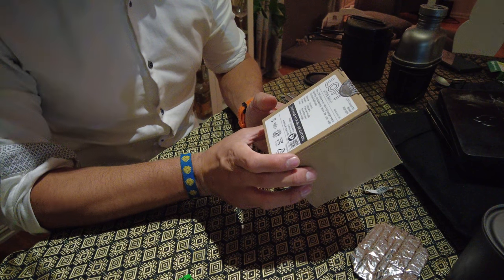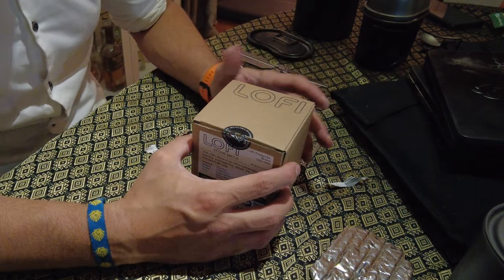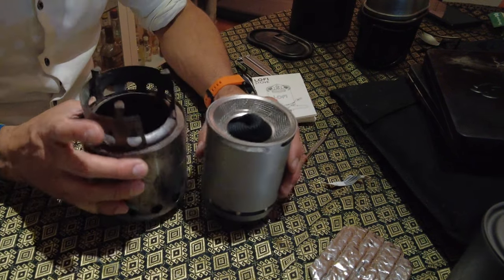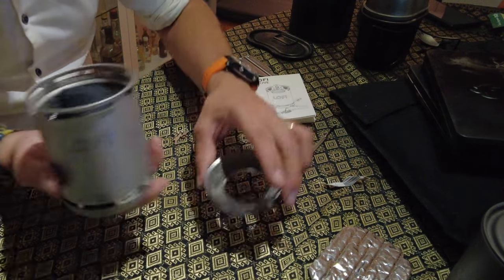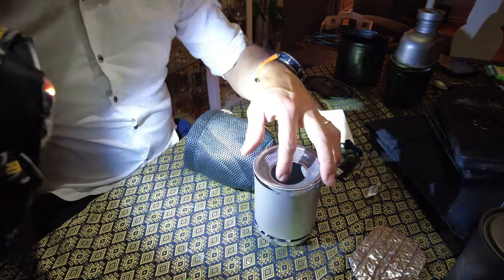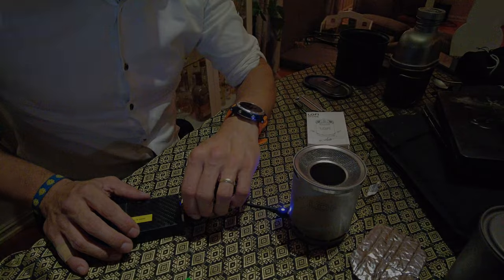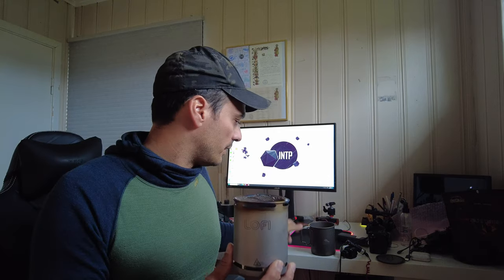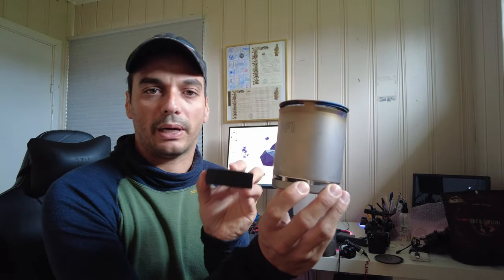Lofi Stove ! Next Gen Stove first burn and Unboxing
First burn of the wonderfull new kickstarter. I am pretty impressed so far. It will be interessting to see how this perform on Norwegian Weather!

Like to become my Trail Angel, and get mention on my channel?